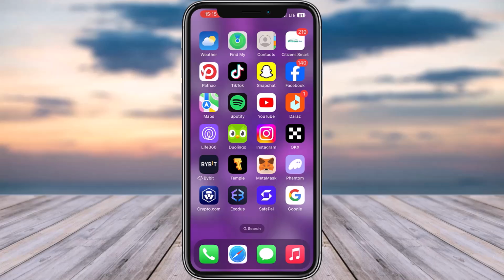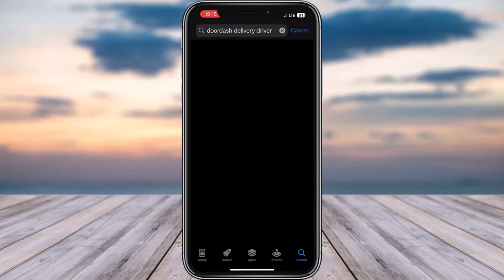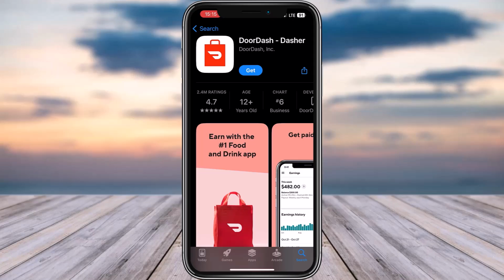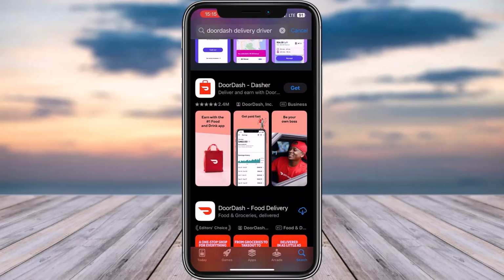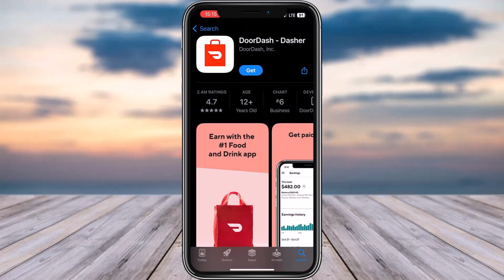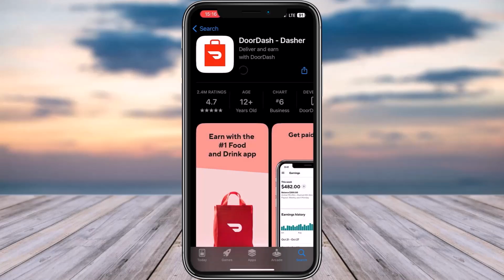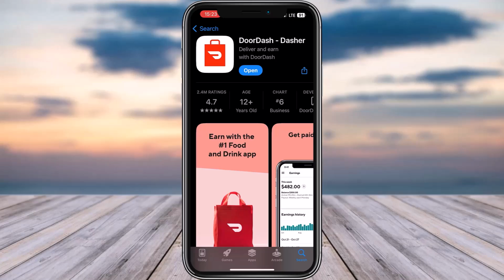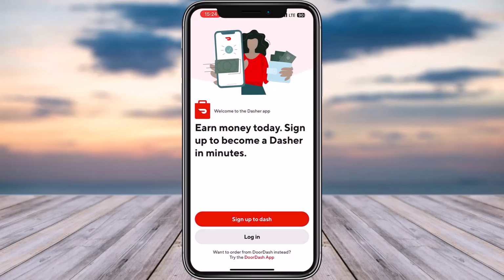How To Connect With DoorDash Driver App !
"Hello everyone! As always, we’re here with another helpful tutorial for you. In today’s video, I’ll show you how to connect with the DoorDash Driver app and start your journey as a delivery driver.

"Start by opening the App Store (for iPhone users) or the Google Play Store (for Android users) on your mobile phone."

Step 2: Search for the DoorDash Driver App
"In the search bar, type in DoorDash Driver, Delivery Driver, or simply Dasher app.

Look for the app titled DoorDash - Dasher.
You’ll see a description that mentions features like 'Get Paid Fast' and 'Be Your Own Boss,' confirming it’s the correct app."
"Once you’ve located the app:

Wait patiently for the app to finish downloading. This may take a few moments depending on your internet speed."
Step 4: Open the DoorDash Driver App
"After the app has been downloaded:

Tap on Open to launch the app.
You’ll see the app’s home interface, where you can start creating your DoorDash Driver account."
Step 5: Create Your Driver Account
"To connect with DoorDash as a driver:

Follow the on-screen prompts to create your account.
Verify your identity and submit any necessary documents.
Once your account is approved, you’ll be connected to the DoorDash platform and ready to start accepting delivery requests."

"And that’s it! Connecting with the DoorDash Driver app is quick and easy. With this app, you’ll be able to start earning as a delivery driver in no time. I hope this video was helpful. Bye for now!"